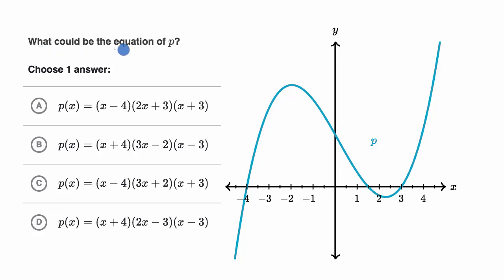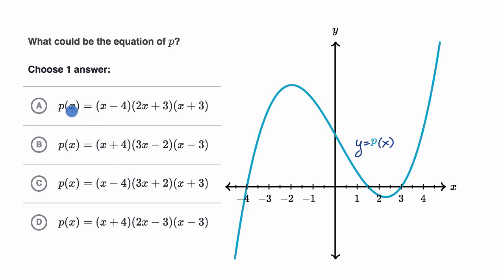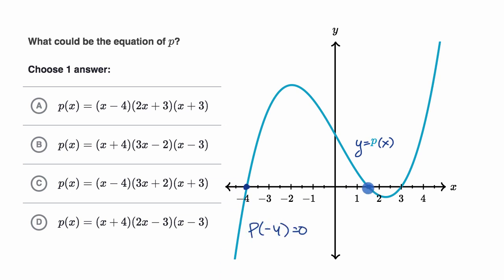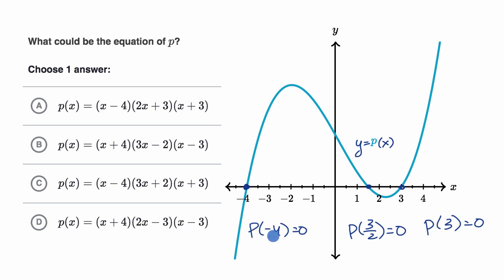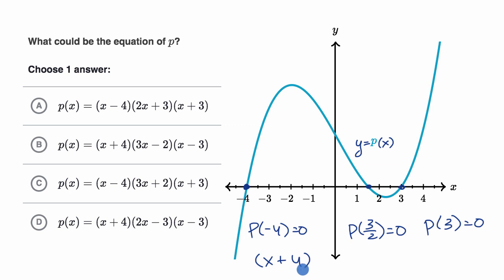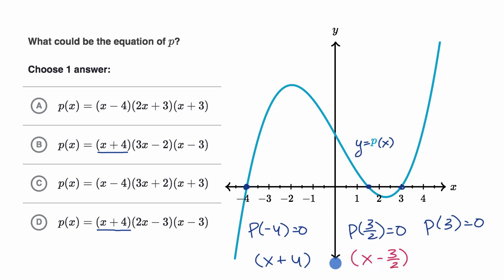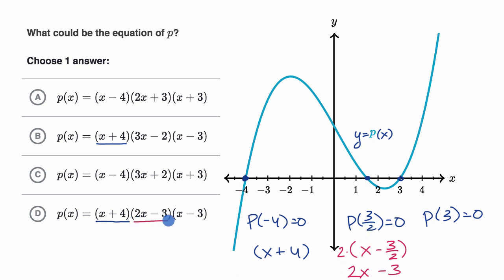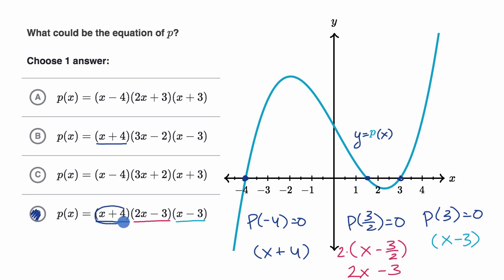Zeros of polynomials: matching equation to graph | Polynomial graphs | Algebra 2 | Khan Academy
When we are given the graph of a polynomial, we can deduce what its zeros are, which helps us determine a few factors the polynomial's equation must include.